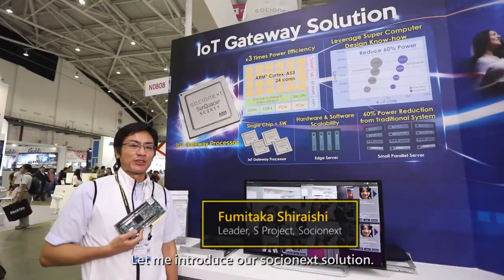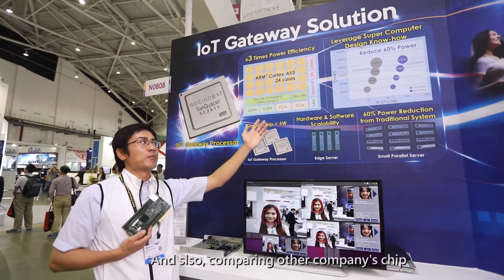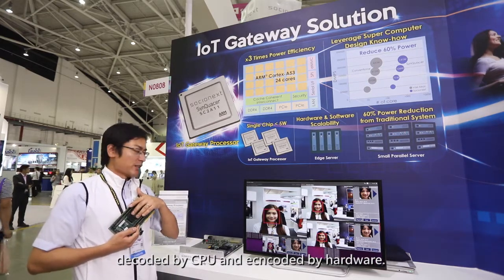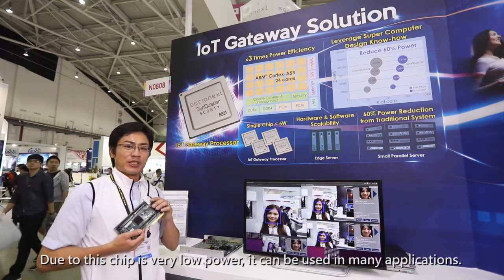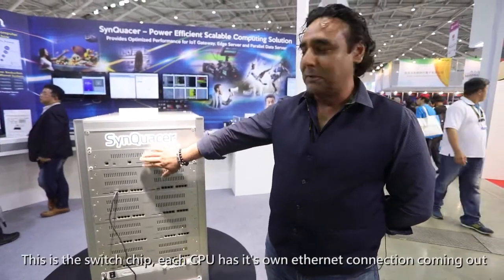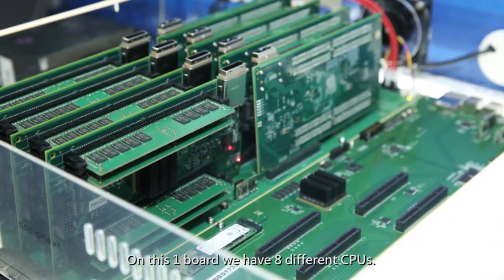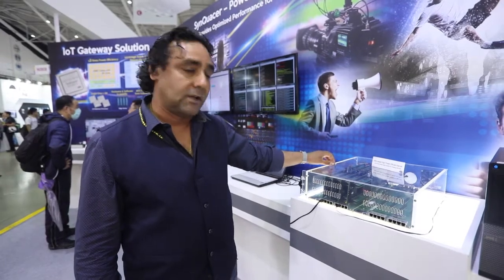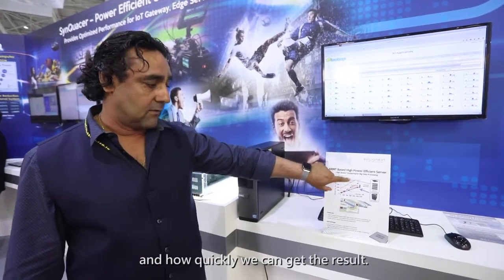Socionext IoT Gateway Solution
Learn about our IoT Gateway Processor, SynQuacer – an ideal solution for edge computing, IoT gateway data processing and cloud applications.

The SynQuacer SC2A11 processor integrates 24 ARM Cortex-A53 cores into a single chip, consuming 1/3 the power of similar solutions.

Featured Demos:

Socionext M820 Media Edge Server – The M820 combines the SynQuacer processor with our MB86M30 multi-format codec for demanding video and data applications. For example, the M820 provides video decoding and encoding, meta-data capturing through real-time analysis, and integrating meta-data to the original video.

SynQuacer Distributed Processing Server – Our prototype solution designed specifically for cloud and IoT data centers. The server features eight SynQuacer processors connected in a cascade on a system switch board. That’s 64 multi-core processors boasting 1,536 ARM Cortex-A53 cores in one integrated server!

About Socionext